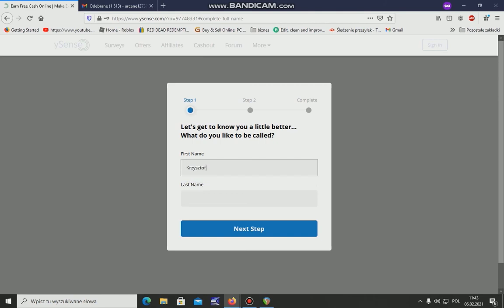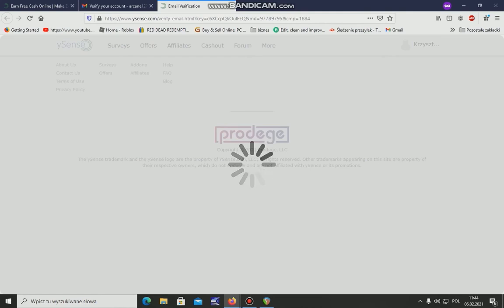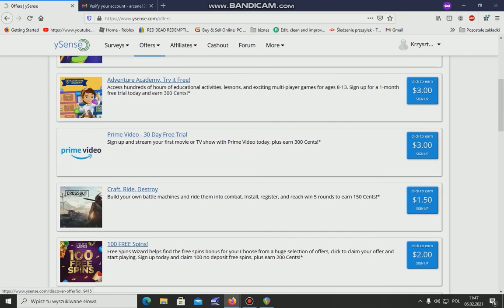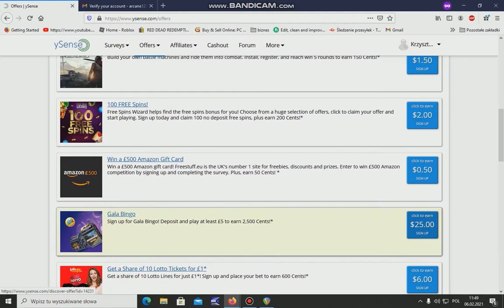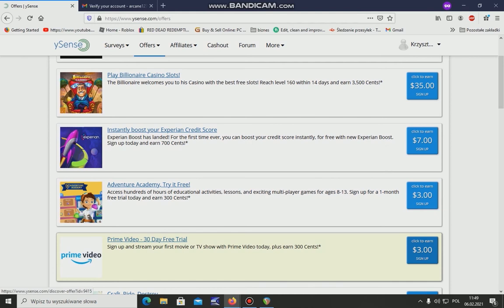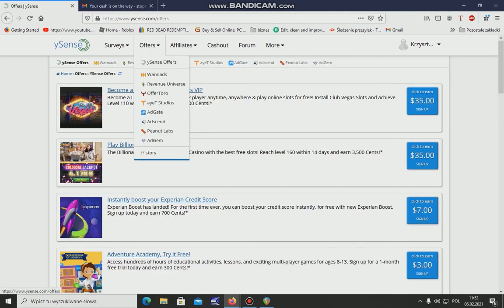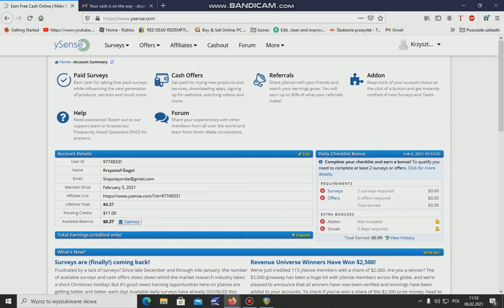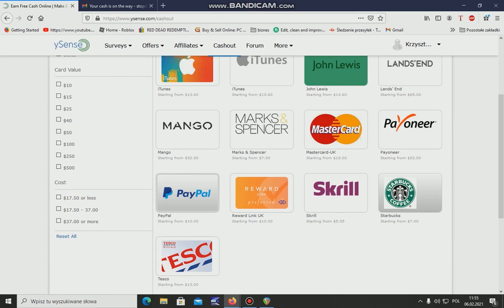FAST 10$ - Best and easy to earn with YSense